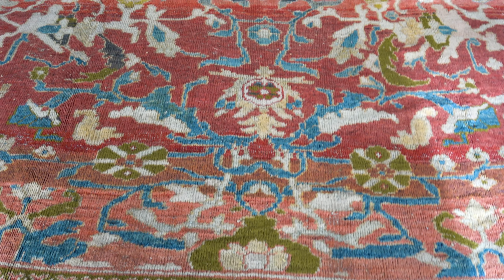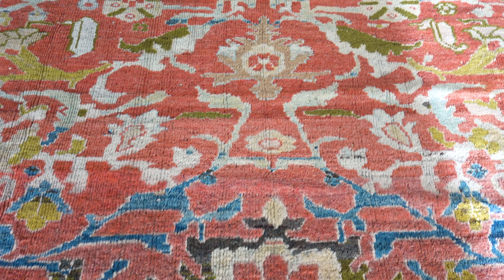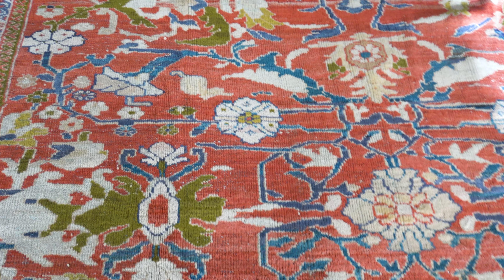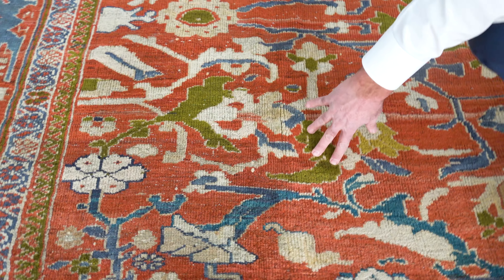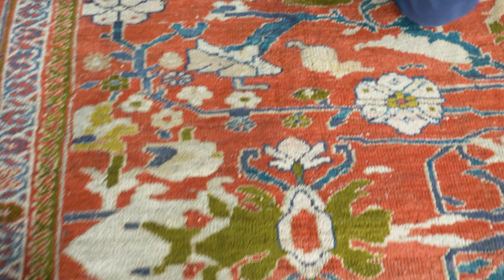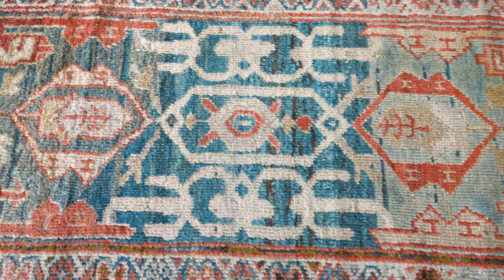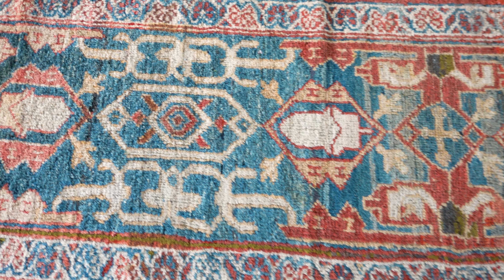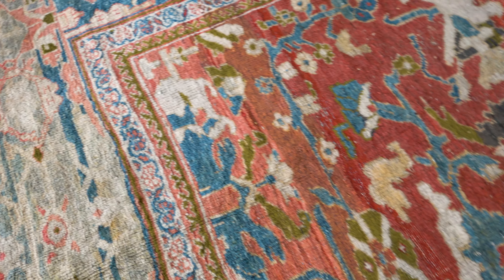1900s Persian Sultanabad Red, White and Blue Handwoven Wool Rug BB7027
This luxurious Sultanabad rug immediately draws attention with its tasteful design.  Contrary to the classic Persian carpets this one lacks a defined central medallion. Instead, it sports three flowers, which serve as the focus of the pattern. Floral motif seems to be dominant here – we can see delicate blossoms blooming and curling in the company of much bigger flowers. The frame, while not as complex as the central field, contains equally beautiful composition and tastefully contrasts with the opulence of the main pattern. Color palette consists of scarlet red with elements of clear white and blue, highlighted by the specks of black and green.

Item No.: BB7027
Circa: 1900
Size: 10'8" × 14'0" (325 × 426 cm)
Color: Blue, Green, Red, White
Style: Floral, Formal
Origin: Persia